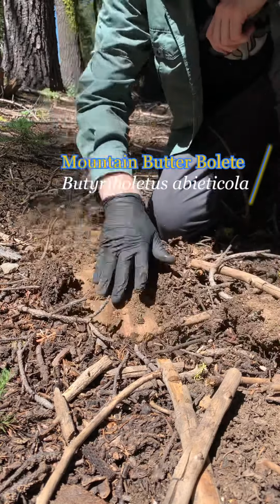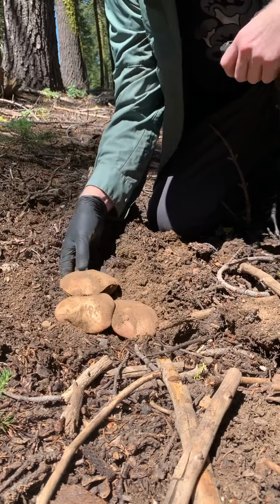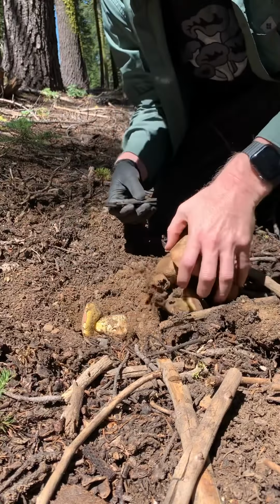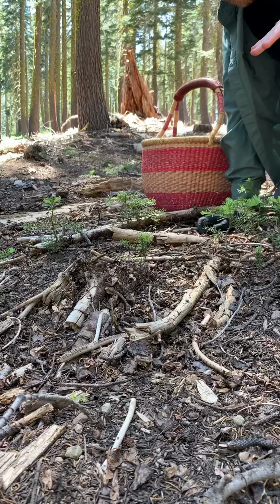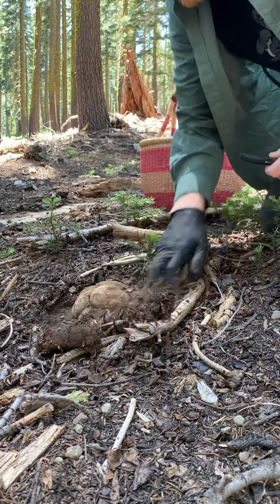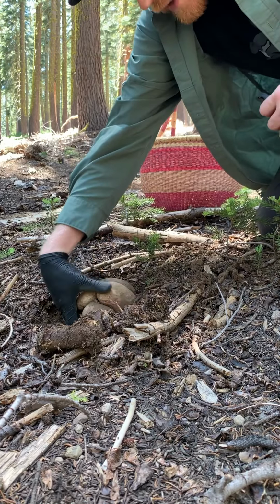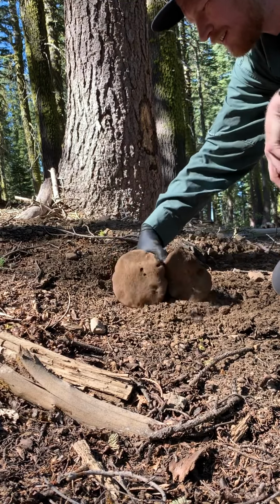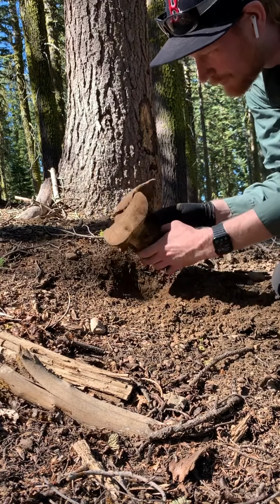Mushroom Foraging ASMR: Mountain Butter Boletes (Butyriboletus) in California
Flashback to July of 2020 when I accidentally found a massive haul of ButterBoletes Butyriboletusabieticola up around 7000 ft. This species is distinct from B. primiregius which I find at lower elevations earlier in the Alline season. B. abieticola fruits above ~5000 ft under Grand Fir and Red Fir in the Sierra and Cascade mountain ranges. It often had a cracked fuzzy (fibrillose) cap, however these specimens were protected from cracking since they were hidden so far underground. The pores are yellow (not quite as brilliant as B. primiregius) and quickly stain blue when bruised. The flesh also stains erratically blue when cut.
Spotting these mushrooms was a matter of luck at first, but I started to key into the subtle perturbations of soil that let me know there was a mound of tasty mushrooms waiting for me. Seeing shrumps takes practice, but putting yourself in the place of a mushroom helps. Hopefully this video helps to give some visual context.
Butter Boletes are some of my absolute favorite edible mushrooms. They have fantastic crunchy/meaty texture and a mild mushroom flavor. They are good cooked and raw, marinated in vinegar and oil. It was a birthday present from Mother Earth to be able to find these in the middle of summer when the rest of California was bone dry. Hope you guys enjoy this bit of mushroom hunting ASMR.